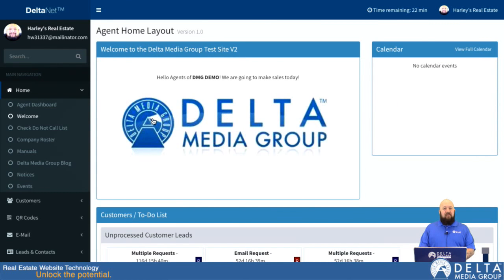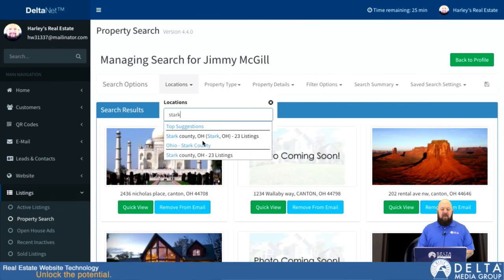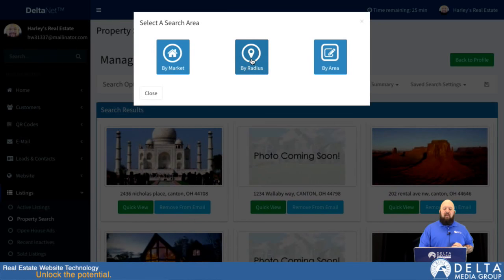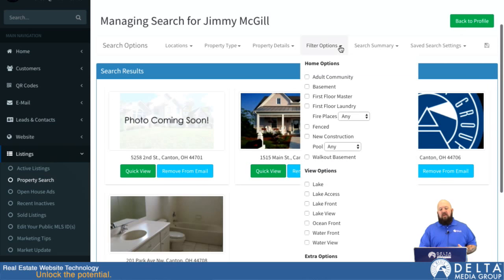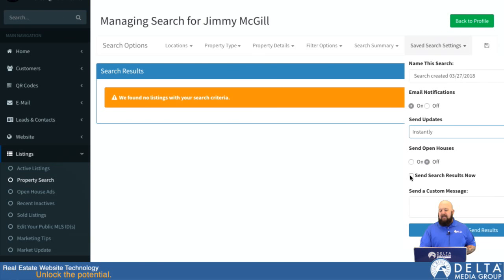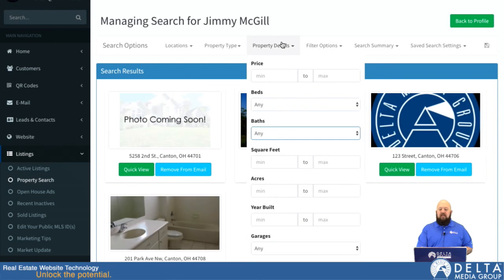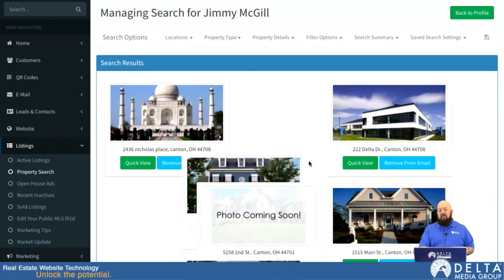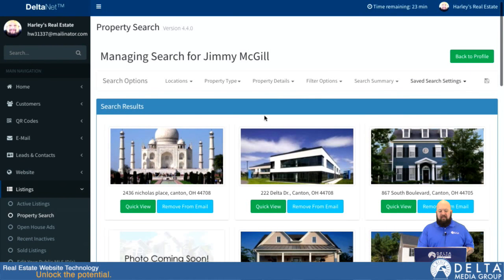Tech Tuesday's Live [DeltaNet 5] - Saved Search Interface Updates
This video covers our new feature updates to the saved search system.